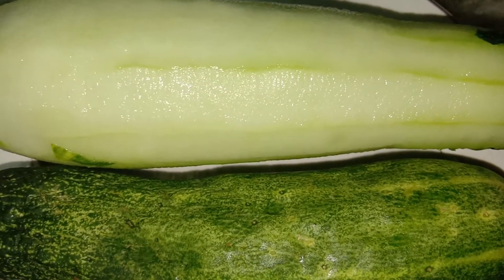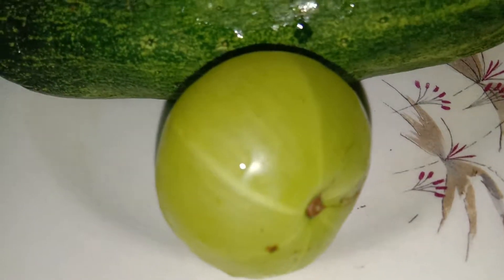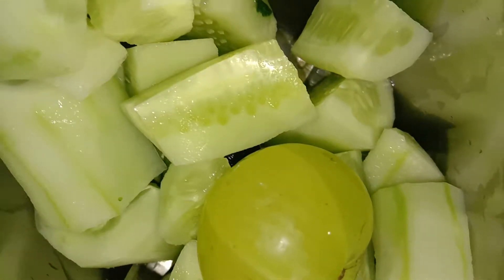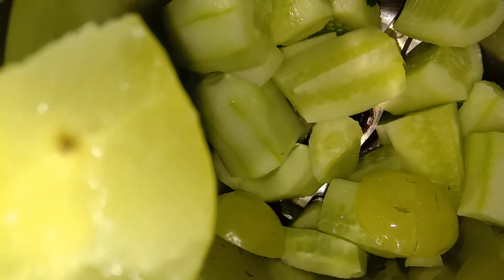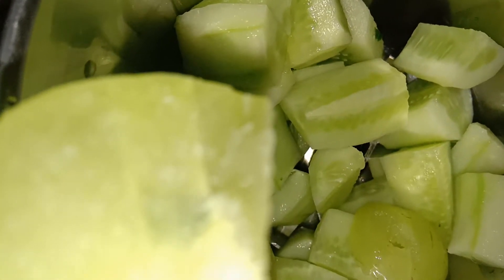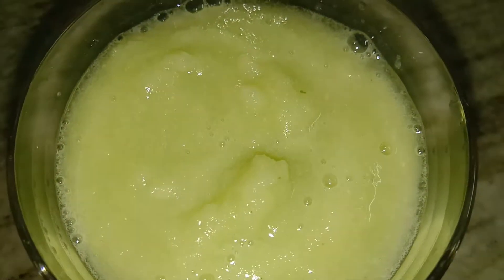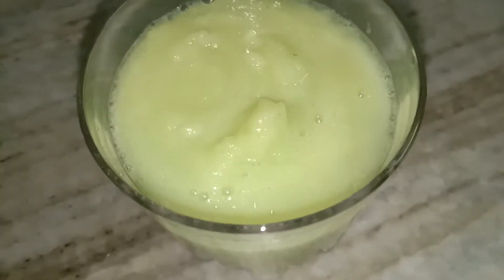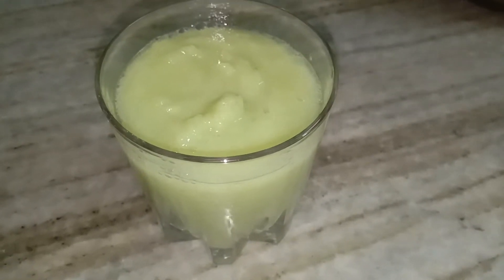Amla Cucumber Smoothie / Indian Gooseberry Cucumber Smoothie